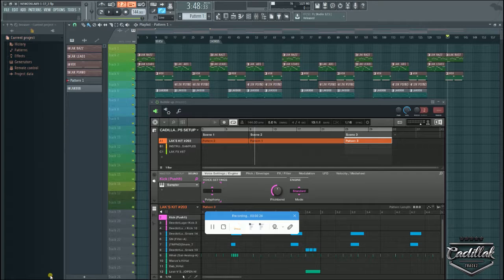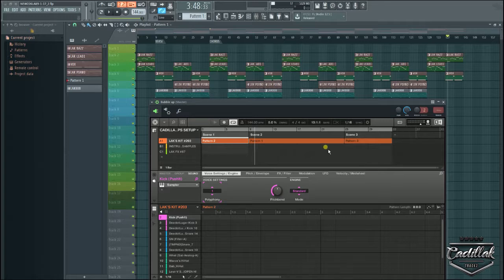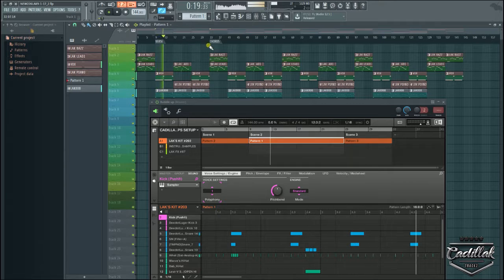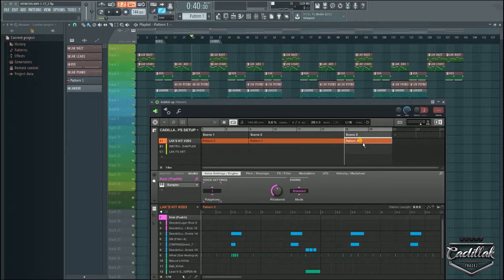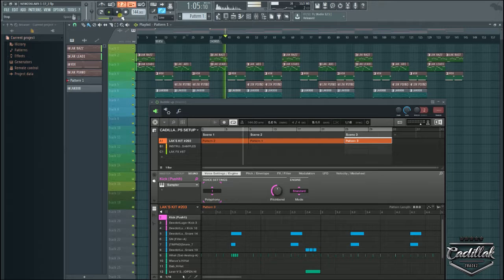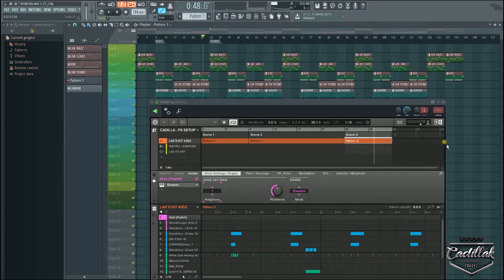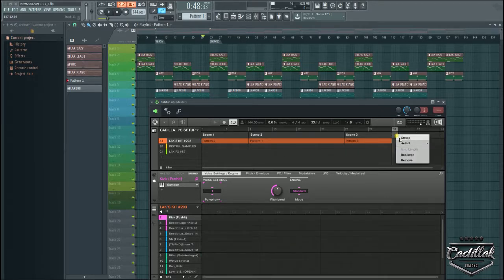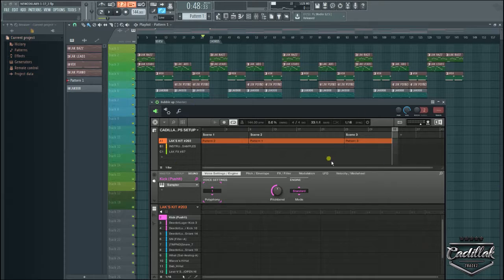QUICK TIP # 28 - SEQUENCING - CADILLAKTRACKZ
MASCHINE 2.7 AND FL STUDIO-QUICK TIP # 28 - SEQUENCING - CADILLAKTRACKZ

ONE WAY AND TIPS ON SEQUENCING

FOLLOW CADILLAKTRACKZ!